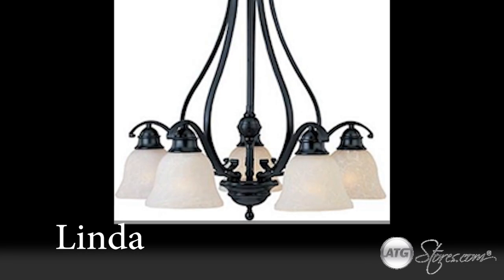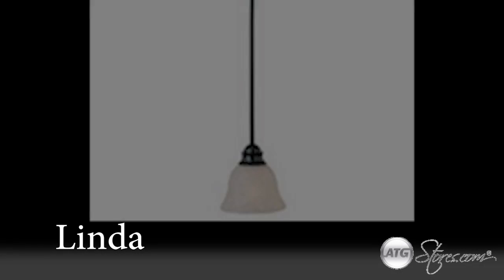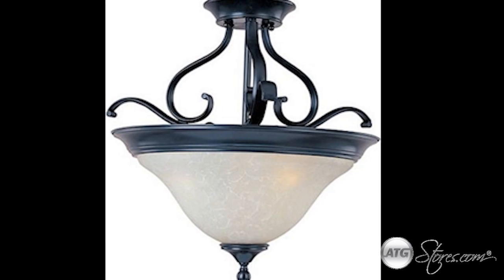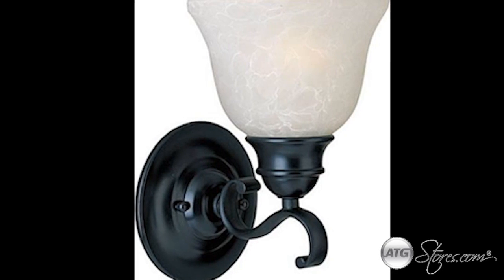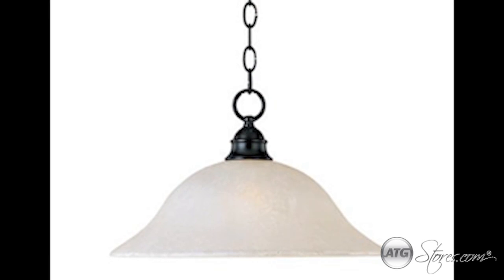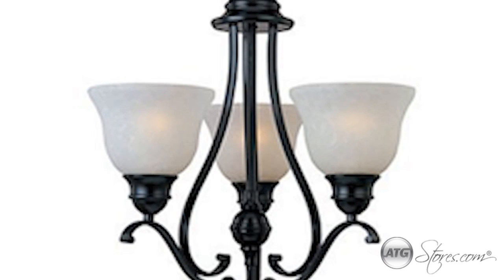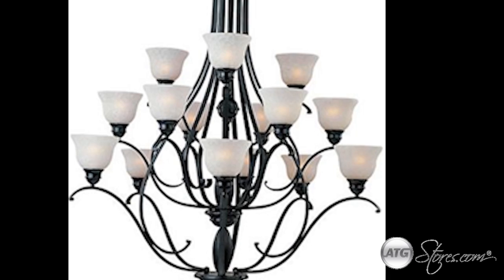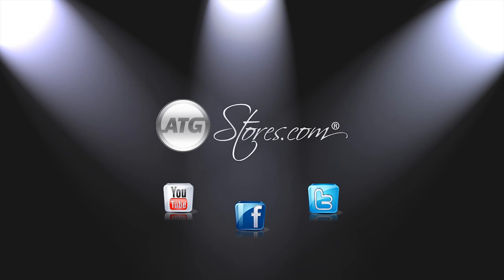Maxim Lighting: Linda collection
The Linda collection by Maxim Lighting.  The Linda collection features elegantly simple light fixtures that fit any home interior design styling.  The Linda Collection, classic elegance defined.

Visit us ATGstores.com